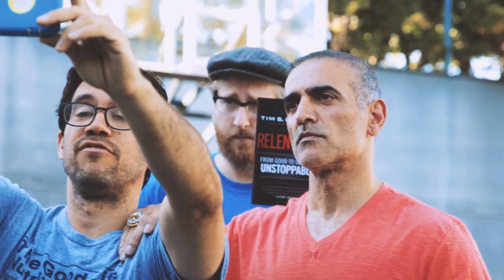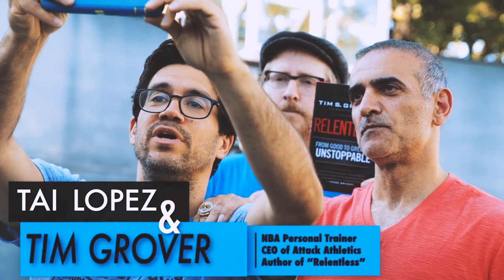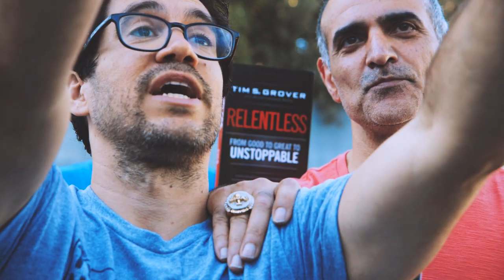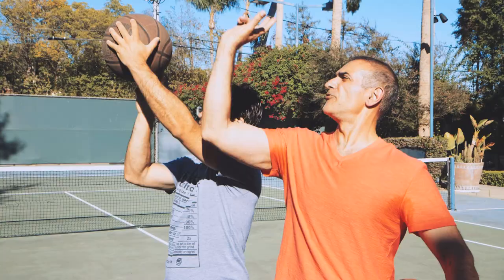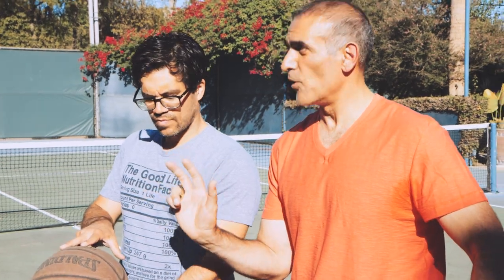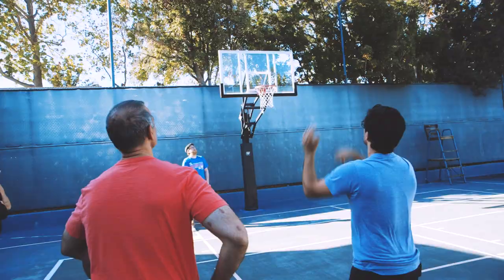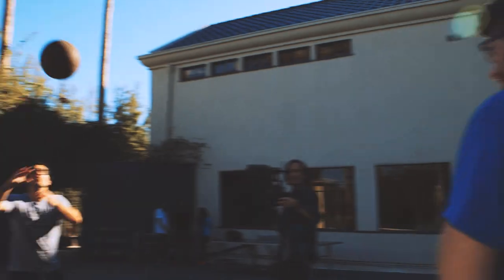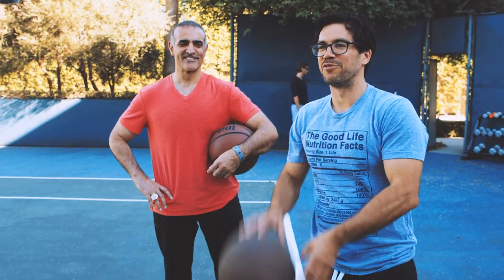Playing Basketball In The Backyard With Michael Jordan's Trainer Tim Grover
I was just shooting hoops with Tim Grover, the personal trainer of Kobe Bryant and Michael Jordan

Tim says that you should put your thumb, two fingers, and elbow "in the basket” when you’re shooting.

He says Dirk Nowitzki does this perfectly.

Watch the video to hear what Tim’s thoughts are on some of today’s best NBA players.